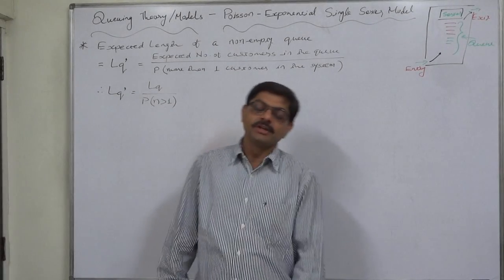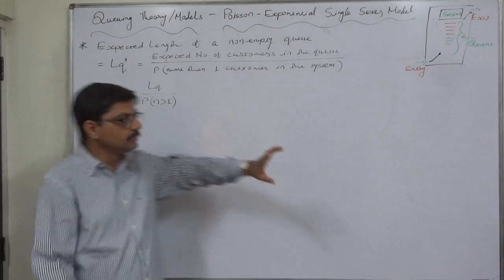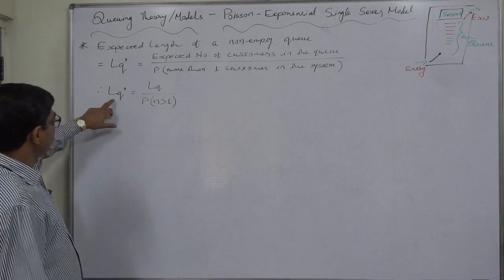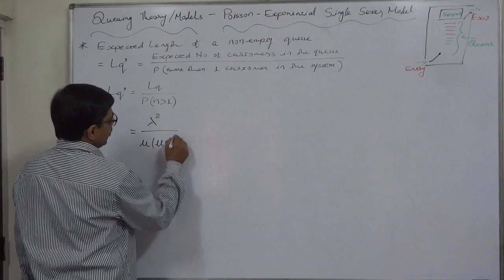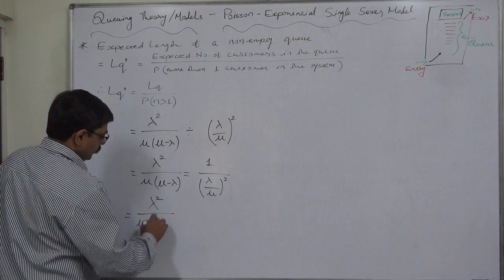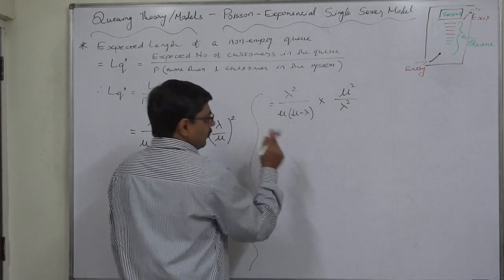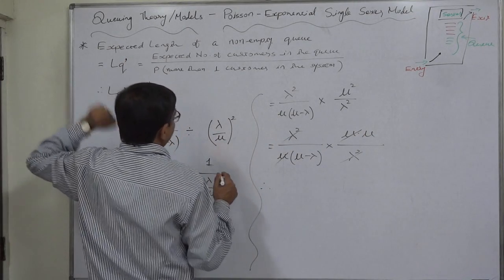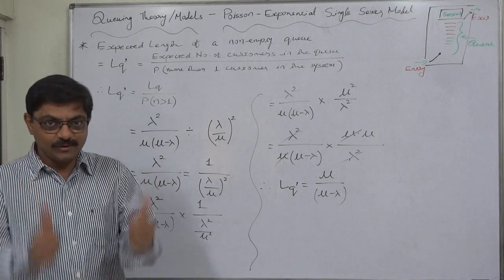Queuing Theory - 9 Formula - 7 Expected length of a non-empty queue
Queuing Theory
Queuing Models
Single Server Model
Average / Expected length of a non-empty queue

Formula - 7

Lq' = Expected number of customers in the queue / P(More than 1 customer in the queue)
Lq' = Lq / P(n = 1 or more)
=  λ^2 / μ(μ - λ) / (λ/μ)^2
=  λ^2 / μ(μ - λ) / (λ^2/μ^2)
=  λ λ / μ(μ - λ) / (λλ/μμ)
= λ λ / μ(μ - λ) x (μμ/λλ)
So, Lq' = μ / μ(μ - λ)

* Utilisation Rate = ρ = λ/μ (ρ = rho)

* Idle Rate = 1 - ρ = (1 - λ/μ), the system is idle, that means there us no customer in the system.